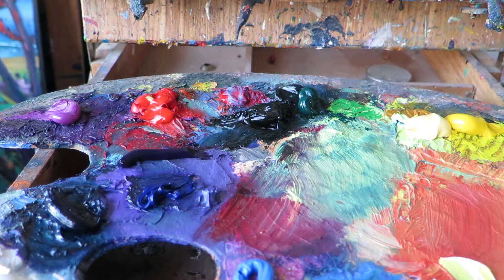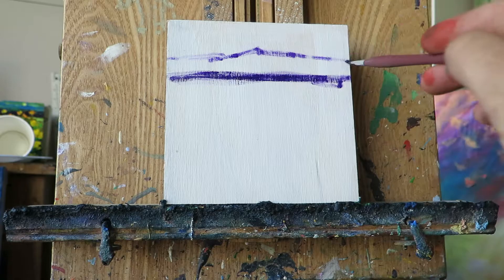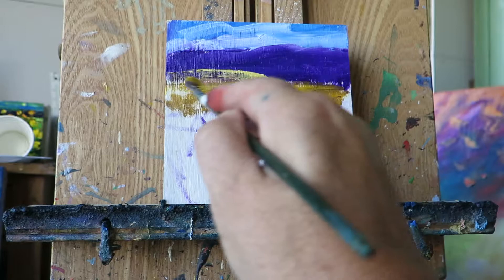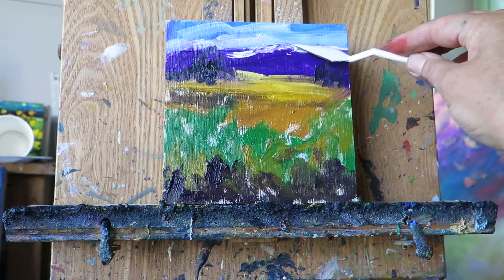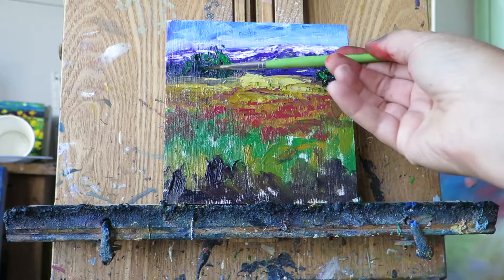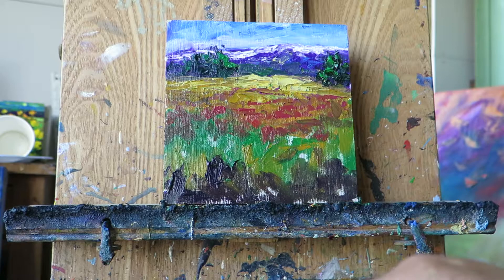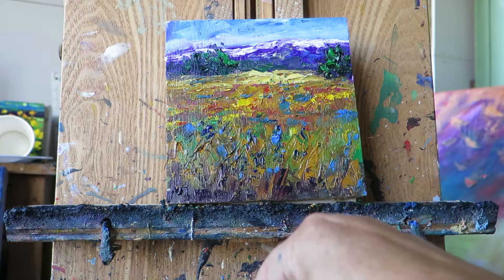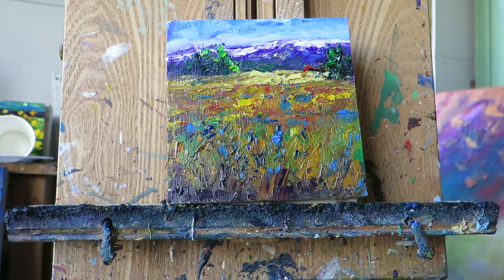Palette Knife Painting, free tutorial, Mountain Meadow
Hi everyone, for those of you who are having to stay at home here's a free mini tutorial that's fun, its painted a bit quicker than I intended but that is because my battery was going to run out, but the beauty of video you can pause it any time.
This has been done in oils but you could also use acrylic, Ive painted on a board that has been gessoed, but canvas is fine, or any other materials such as card and paper, whatever materials you have available, if you haven't a palette knife a brush is fine, just load it up with the paint a bit more for the impasto effect.
Colours Ive used, light blue(cerulean), light yellow(napels), white, yellow ochre, yellow, purple, red, dark green, light green, if you have trouble getting all of the colours just use something similar.
Hope you enjoy this video, I will have lots more coming